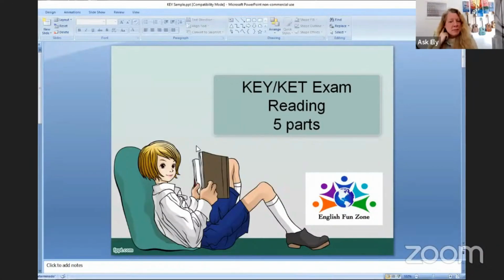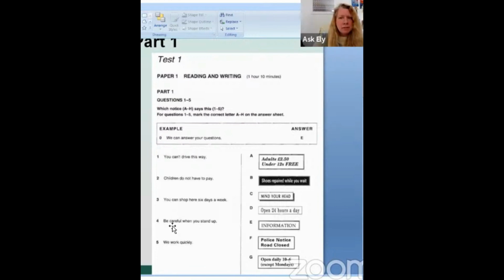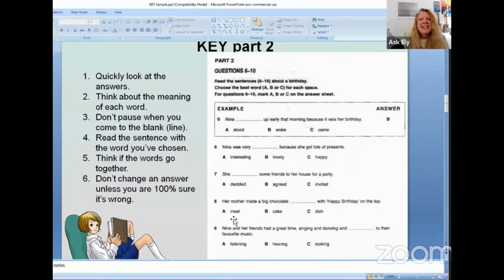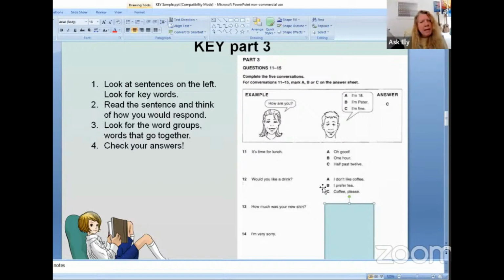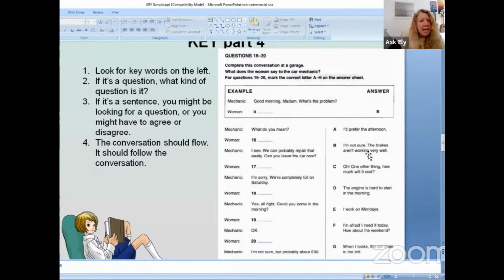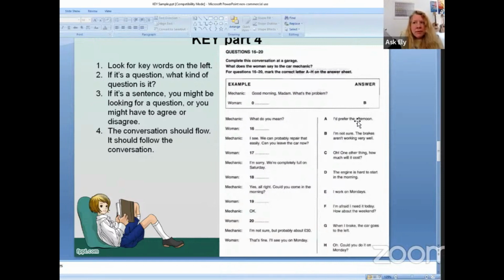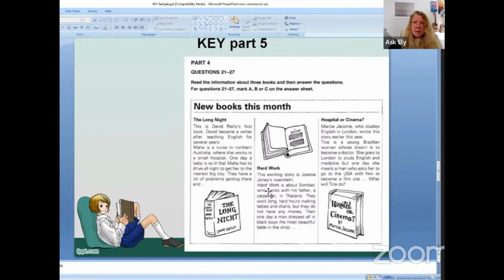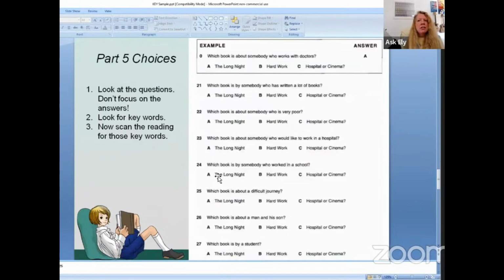KET Reading Parts 1 5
Learn how pass those reading parts!
You'll learn tricks on how to answer questions and look for key words. You'll also learn how to skim for important phrases.
KET/KEY, PET, FCE Reading Parts of the Cambridge Exam
⏰Time Stamps
00:00  Intro
00:50 Reading Part 1
10:52 Part 2
19:10 Part 3
28:21 Part 4
38:41 Part 5

🥰 April 22 on Monday Brad and I will be doing a live stream on tips to learning a language.
      April 28 on Sunday I'll do a Members Only Live Stream on how to pass the writing parts in KET, PET, FCE

About me:
I've been teaching English since 2004! I've taught in schools, universities, businesses and online. My students now are primarily under the age of 18. Most of the time I'm helping them with their conversational skills and helping them build their vocabulary. Today's lesson is designed for intermediate to advanced students. This is not a children's video! It's meant for students 18 and up. I have a children's channel, English Fun Zone for Kids, but at the moment, I haven't uploaded any new videos yet.

ask Ely: @1englishfunzone

If you have at least 5 years of teaching experience and would like to be interviewed, please send me your CV (resume) to .